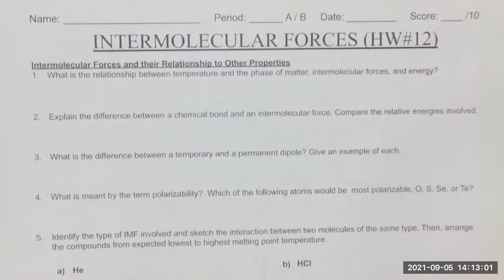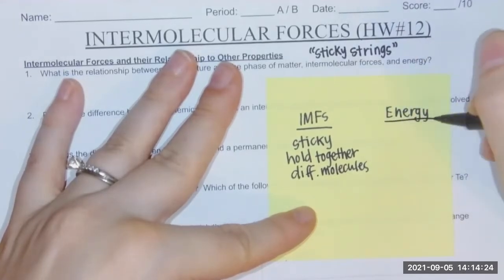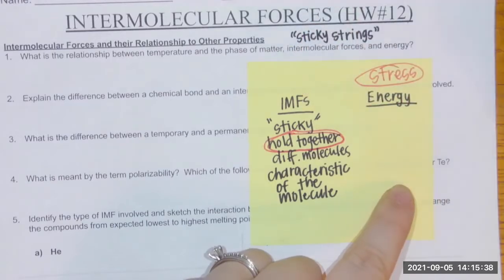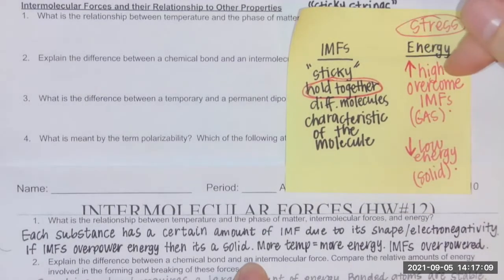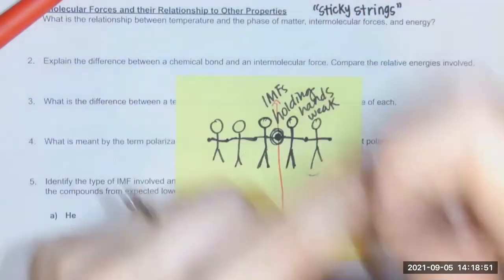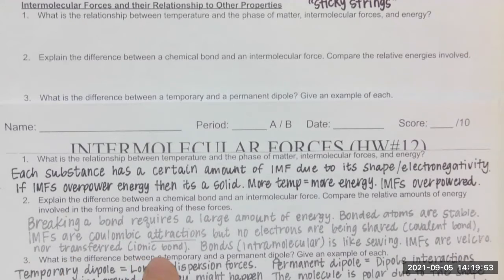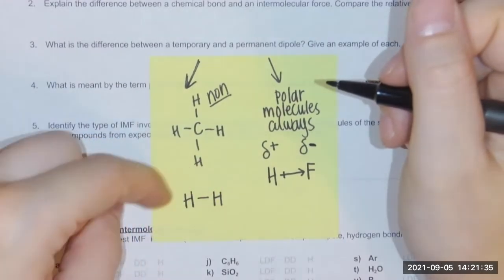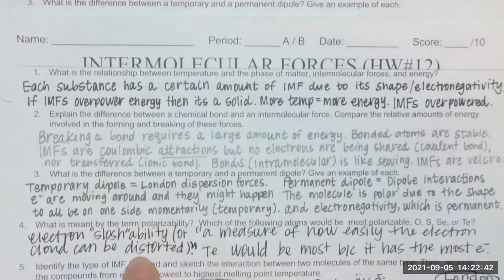HW#12 - Part 1